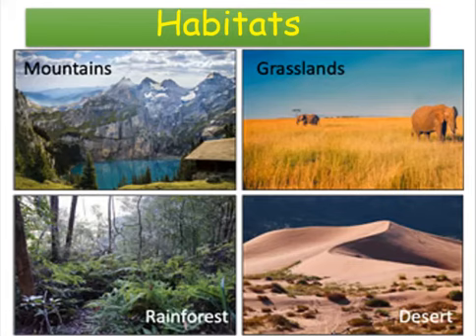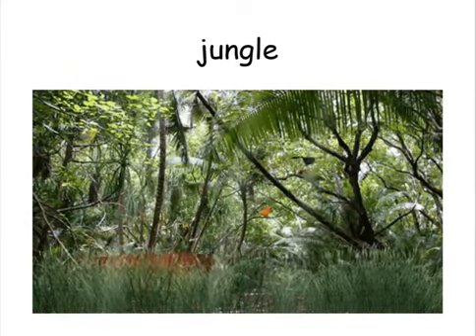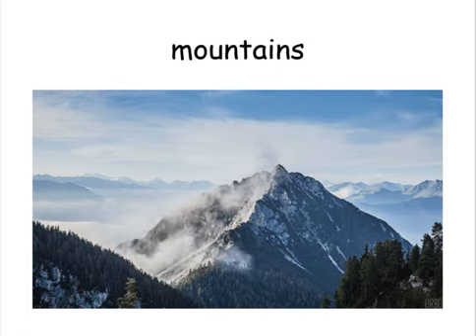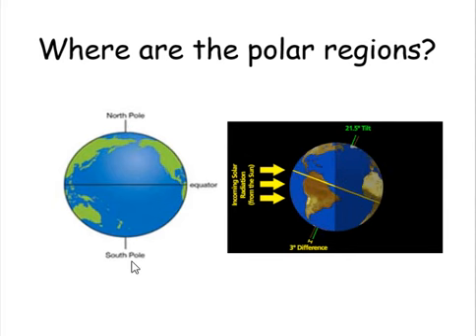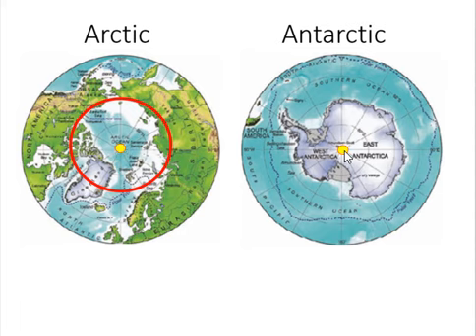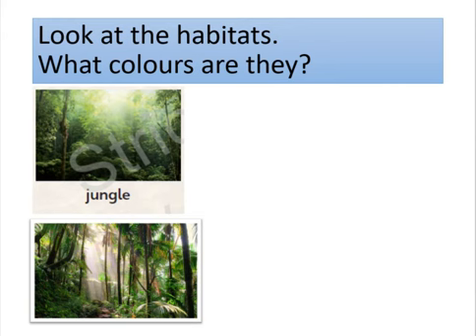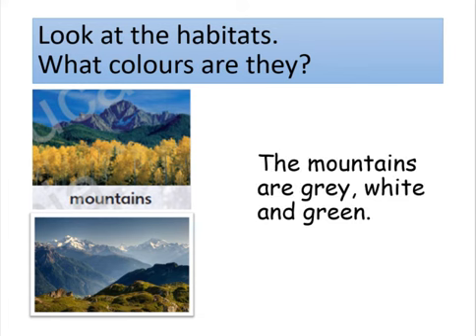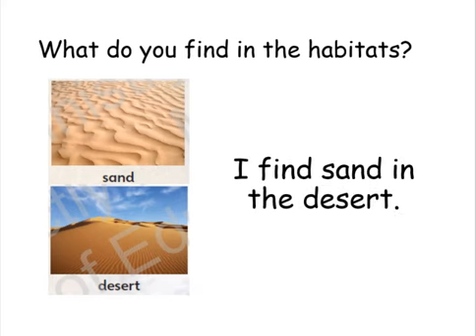year 2 unit 6 lesson 9 - habitats